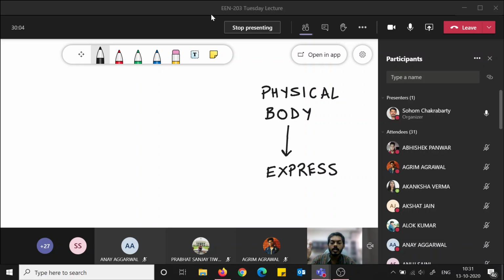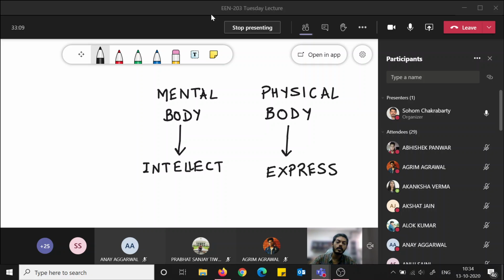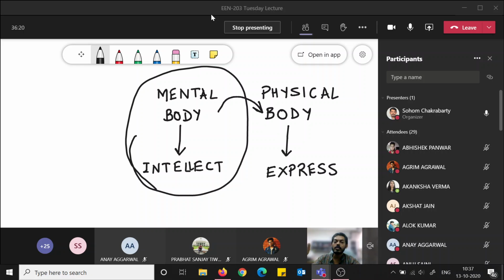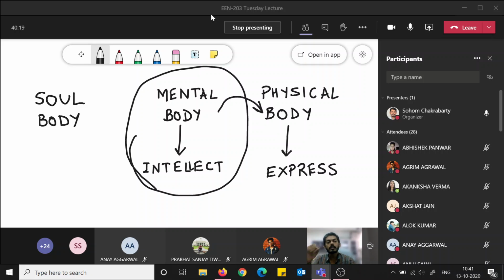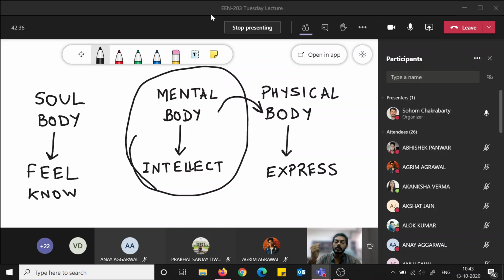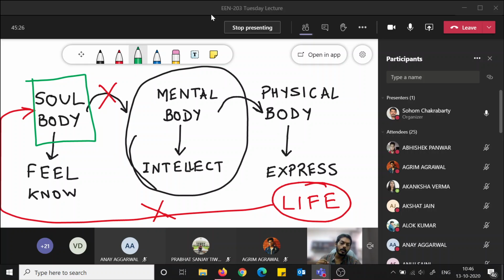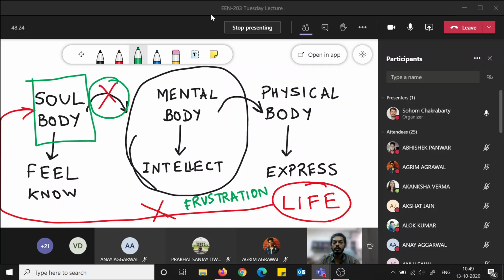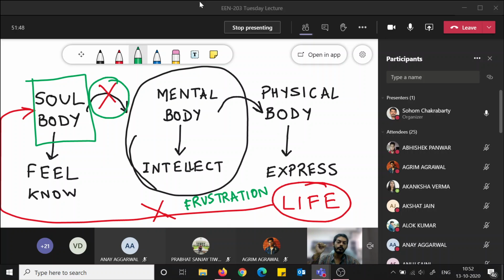20201013 Live Session - EEN 203 (2020)